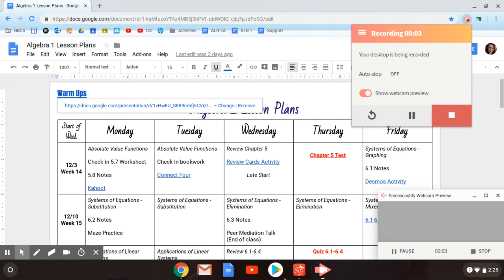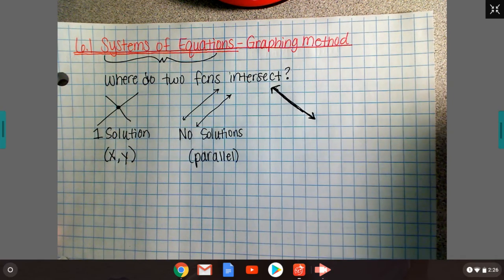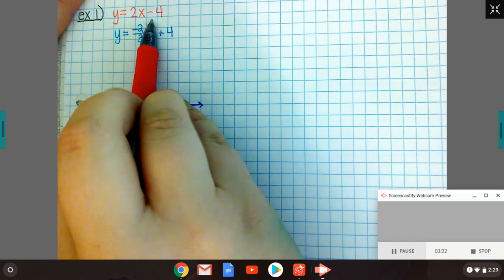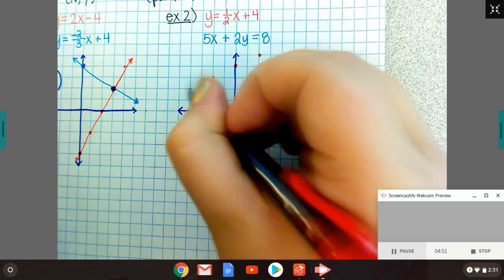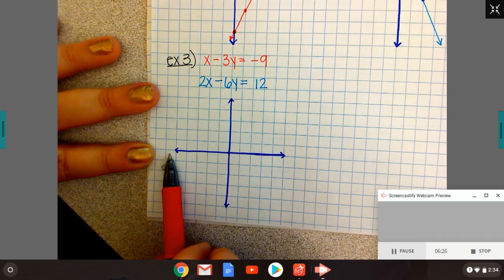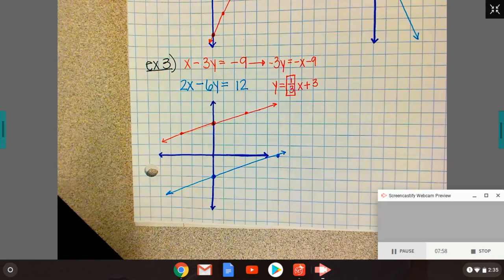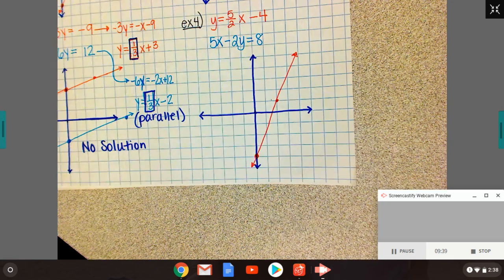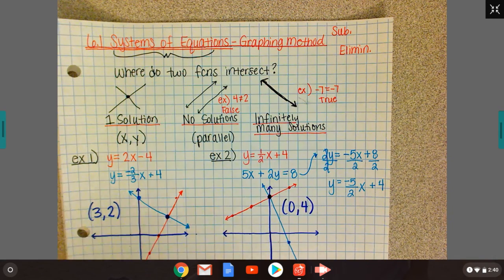6.1 Systems of Equations - Graphing Method